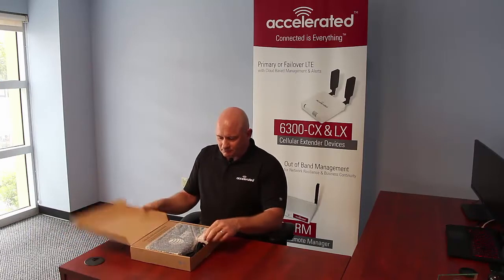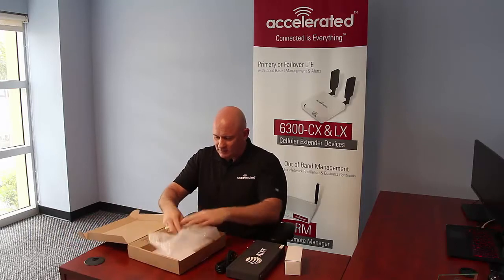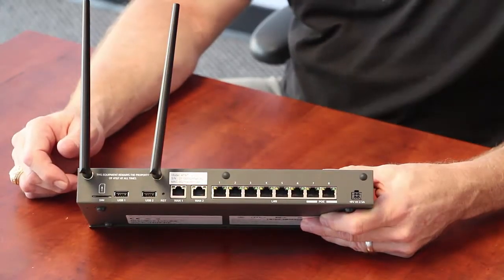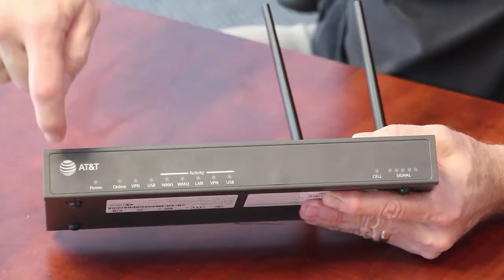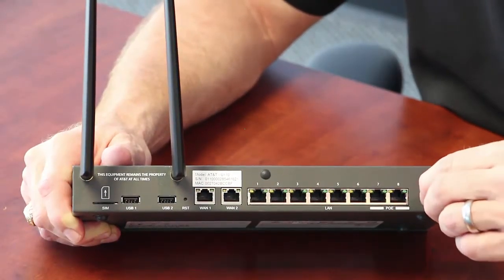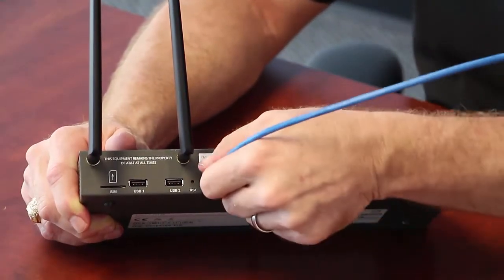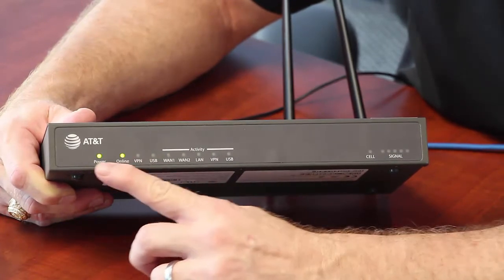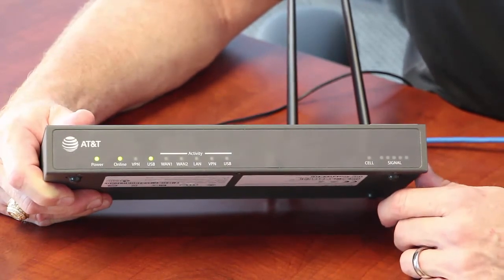U110 install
AT&T U110 VPN Device unbox and install